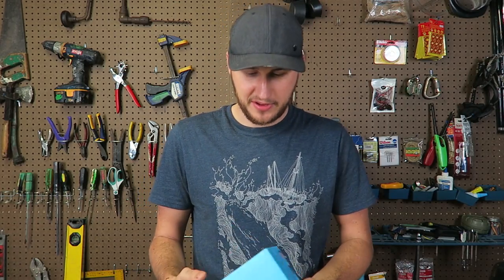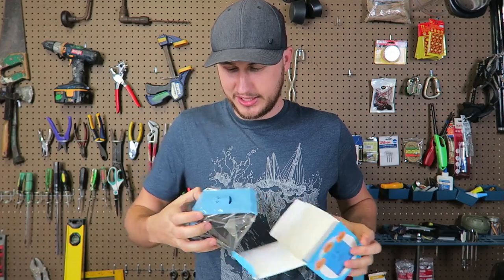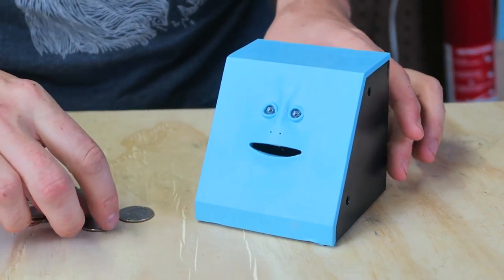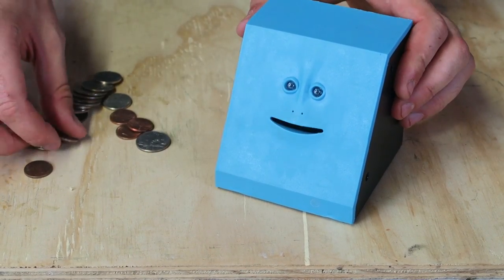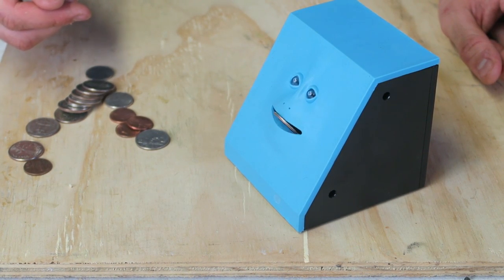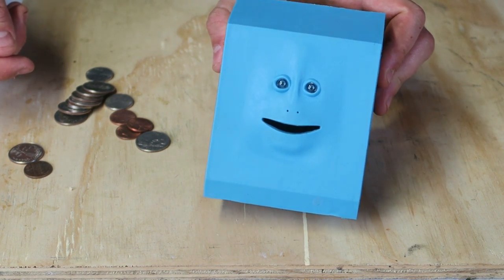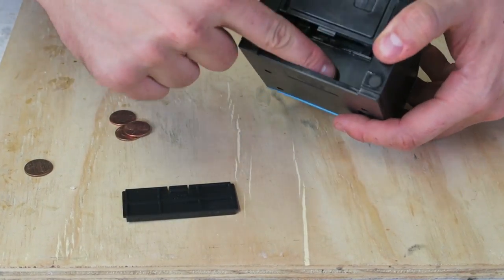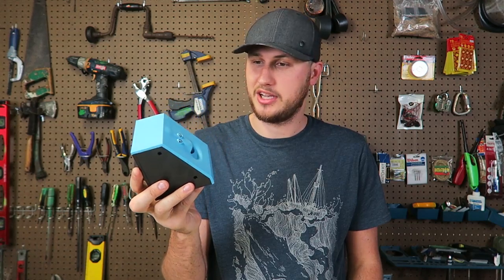Weirdest Coin Bank Ever!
Face Bank